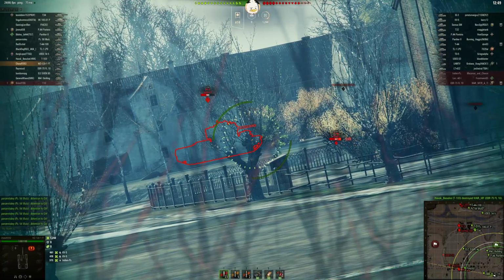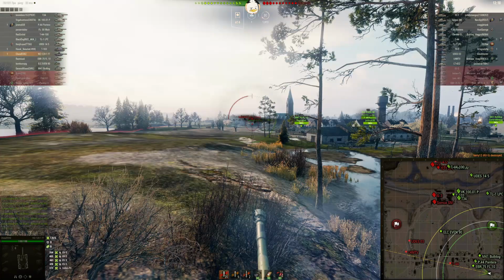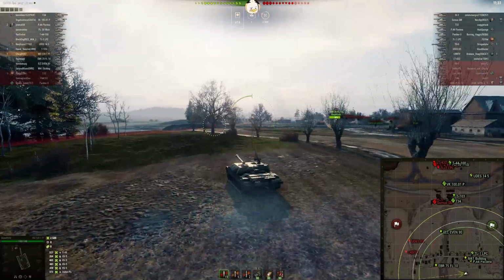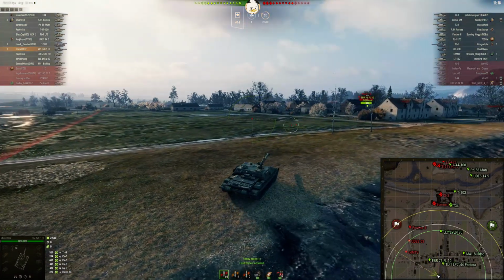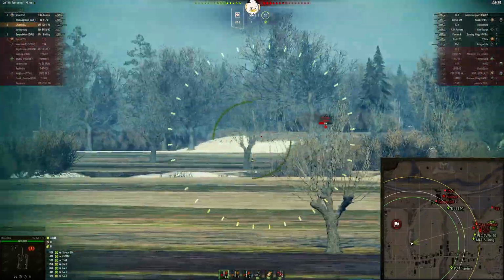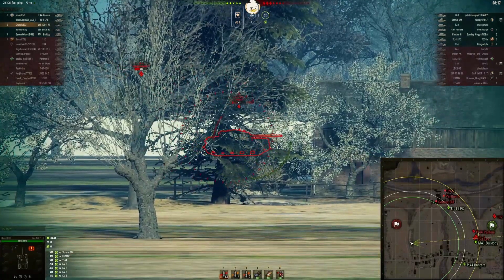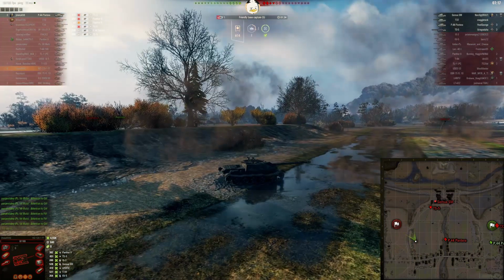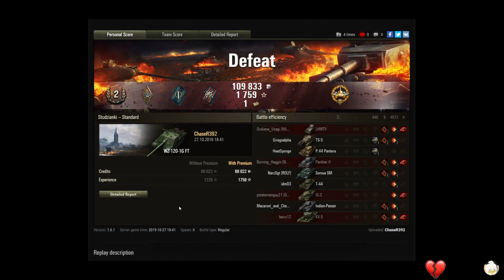HeartBreaker for ChaseR392 in his WZ-120-1G FT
512